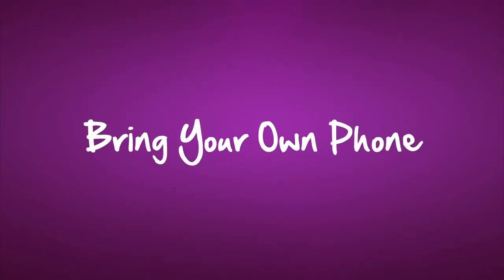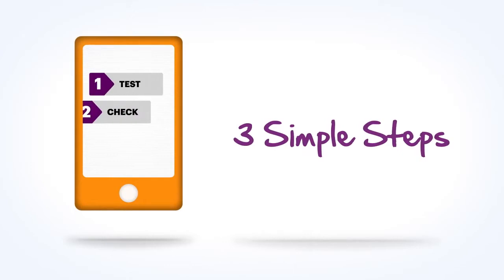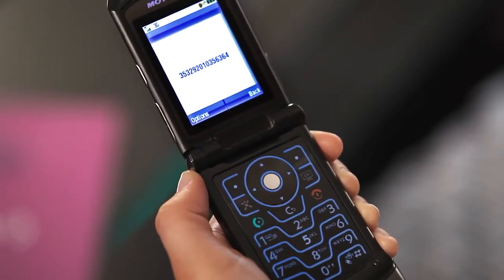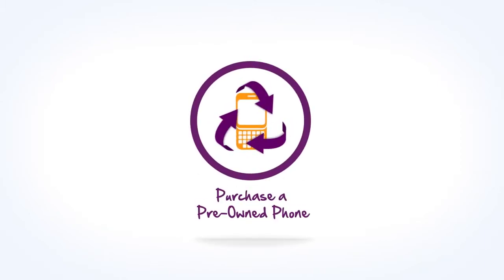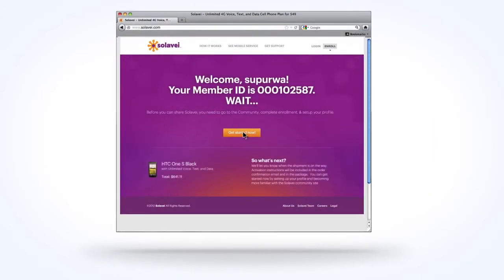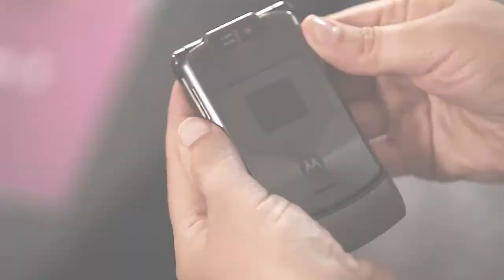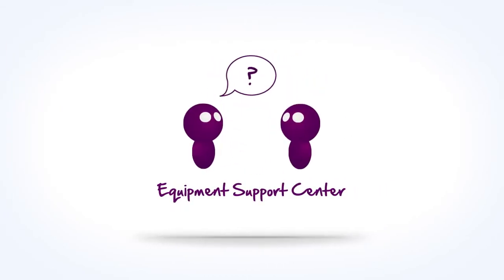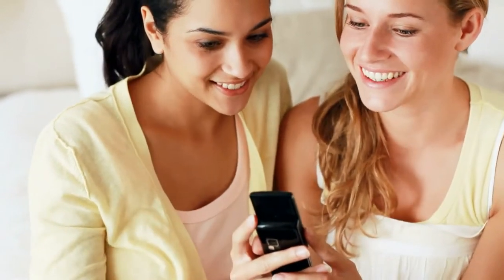Bring your own Phone to Solavei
- Call Matt at Solavei offers Unlimited Voice, Text, and Data, 4G Nationwide, for only $49 per month, and the opportunity to earn when you share and sign up new members.

Solavei offers Unlimited Voice, Text, and Data, 4G Nationwide. All for only $49 per month. They also offer the opportunity to earn when you share and sign up new members. Solavei is shaking up the mobile market by leveraging the power of today's social connectivity through its unique social commerce platform to deliver this great mobile service.

Solavei is made up of some of the best and brightest the technology and telecommunication fields. Our team members include people from AT&T, Walmart, J.P. Morgan, Microsoft and T-Mobile. We've partnered with high profile brands and earned the attention of investors from Amazon.com, News Corp., and numerous venture capital firms.

Solavei, a contract-free, affordable mobile service provider is now available for you!

What is Solavei?

Solavei is a social networking and commerce platform that enables users to connect, share, and capitalize on the power of social networks. Solavei's mission is to make commerce less expensive by empowering individuals to earn income on the products and services they enjoy and use every day.

Solavei's initial product offering is affordable, no-contract, unlimited voice, text, and data services throughout the United States. It operates as an MVNO through a strategic partnership with T-Mobile USA.

Solavei is led by former Fortune 100 telecom and retail executives and advisors. Solavei aims to make a difference in people's lives by shifting billions of dollars from traditional mass-media advertising into the greatest advertising vehicle today — people.

Solavei is the first company to create an economic linkage between mobile service, social commerce, and social networking technology. Solavei gives people the opportunity to earn income by using and promoting the services they are already consuming each and every day.